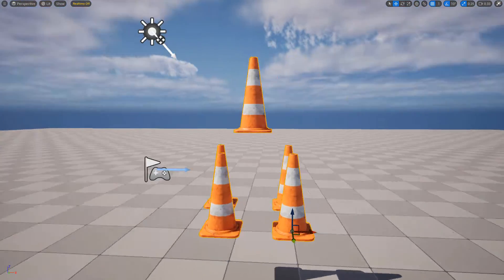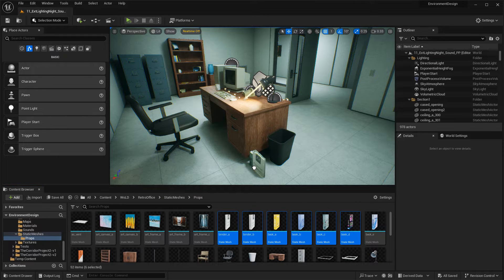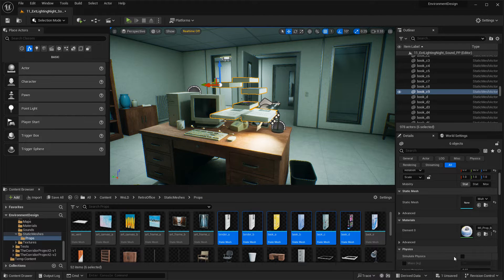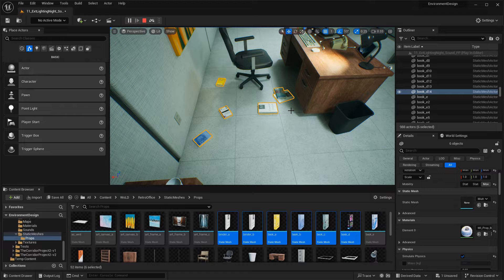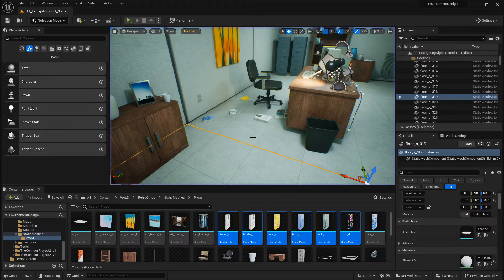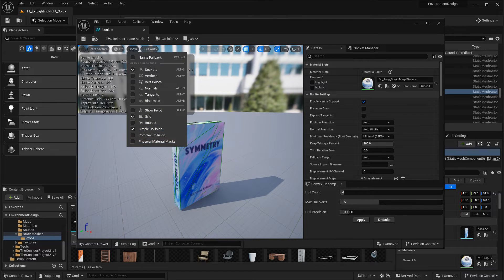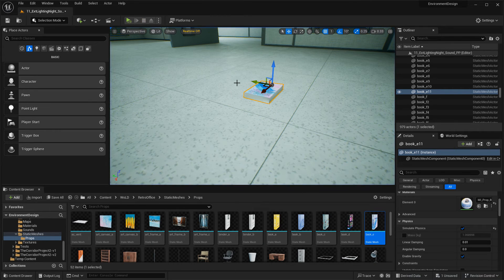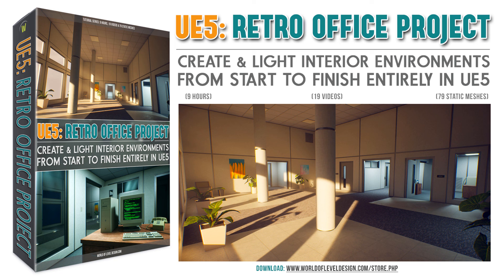UE5: Placing Static Mesh Props Naturally into Environment w/Simulate Physics (Add Garbage & Clutter)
Learn how to place static meshes into your level naturally and organically, not individually.